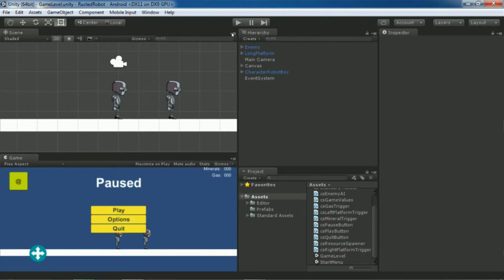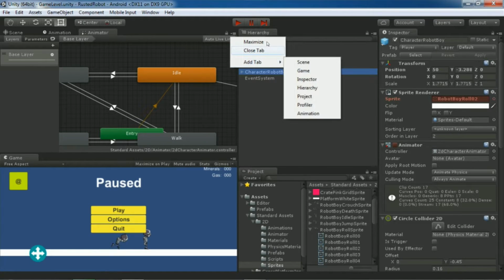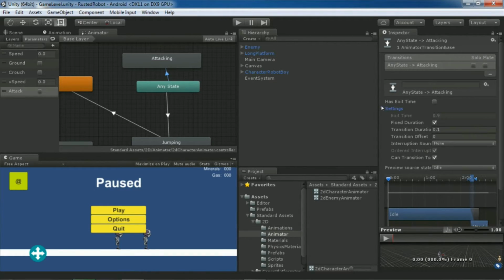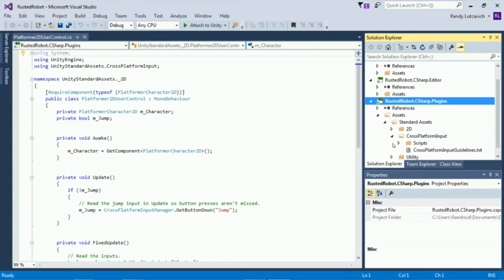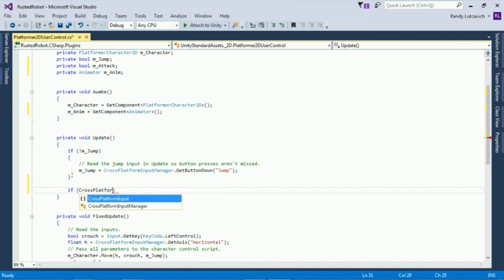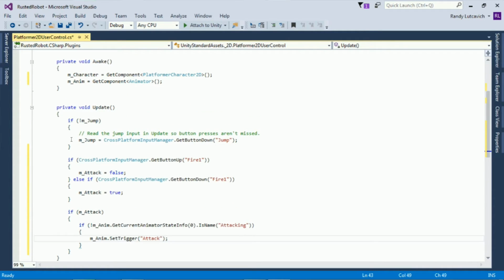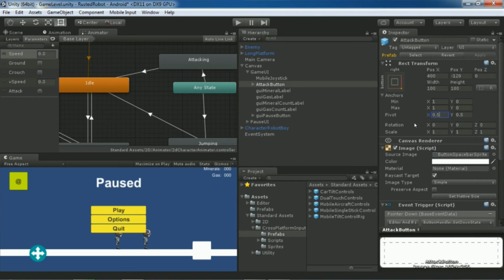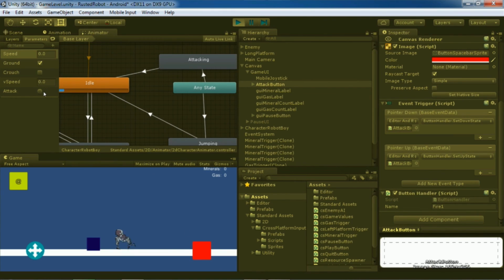Unity 5 2D Mobile Game Tutorial - Ep. 9: Player Attack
Rusted Robot Episode 9: Player Attack
We continue working with animations as we give our robot player an attack.

Series:
Randy from WiNF Studios is developing Rusted Robot, a 2D game built in Unity. This video series shows that development from start to finish.

Credits:
Intro Music is from 'All My Friends Lost Their Minds' by Heartache